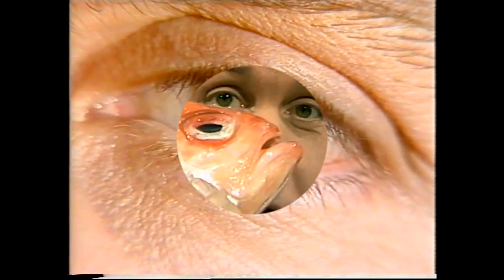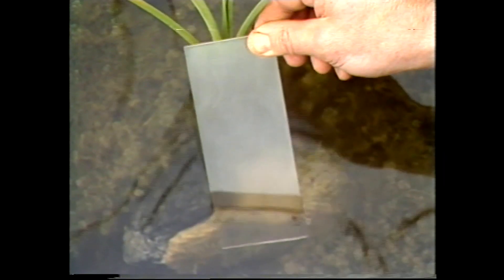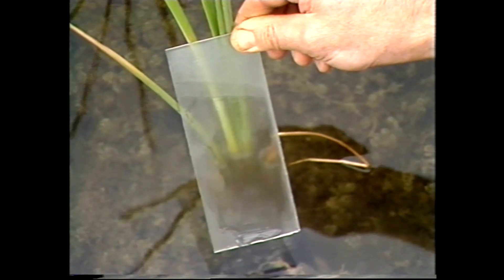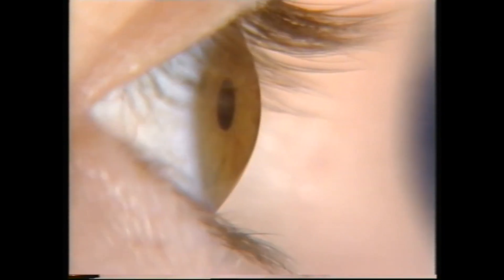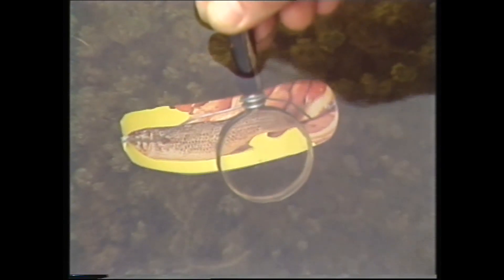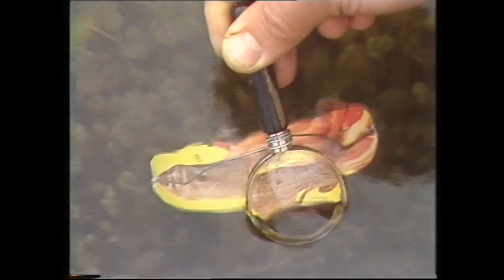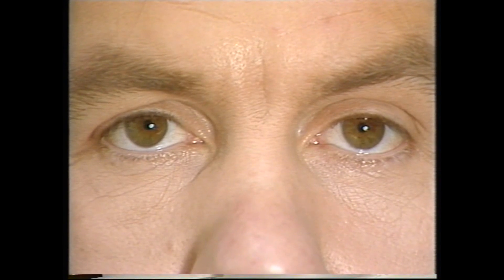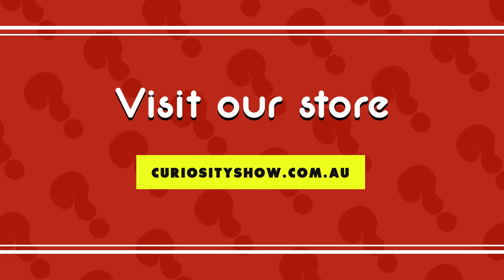Why can't we see well under water?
We can't see well under water, but why? Rob explains how your eye and a fish's eye differ and why things under water are blurry to us without an air-filled mask.